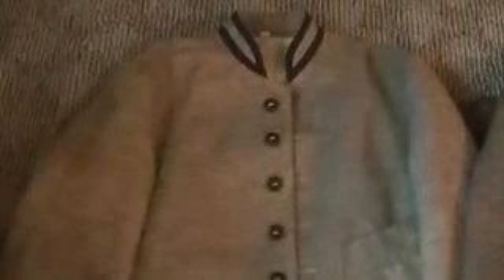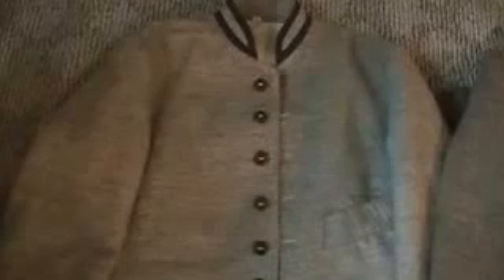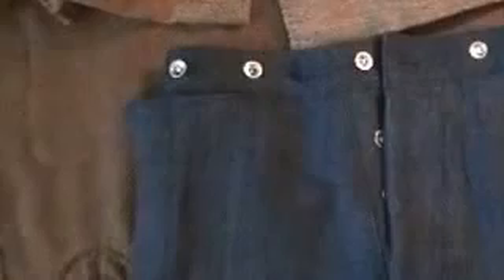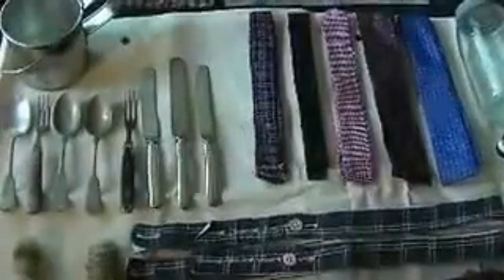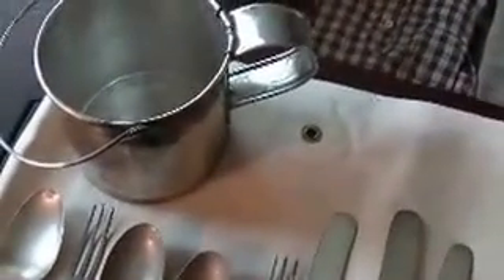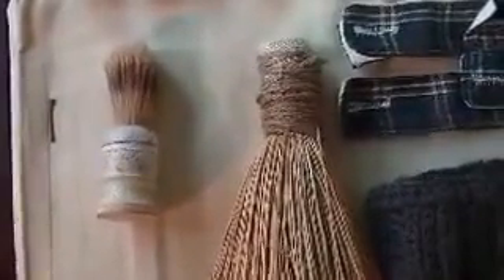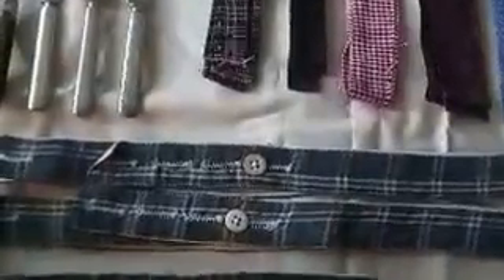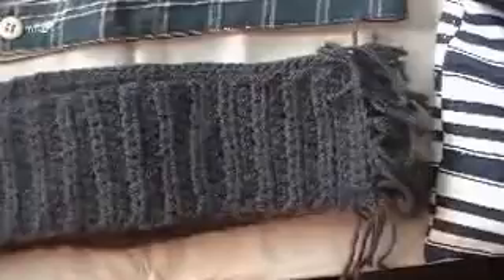Confederate American Civil War Reenactment Gear and Uniform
Some of my American Civil War Reenacting uniform and equipment for civil war reenactment.  If have any questions on where got anything just ask. I didn't show a lot of my reenacting equipment because it's been seen before in other videos.